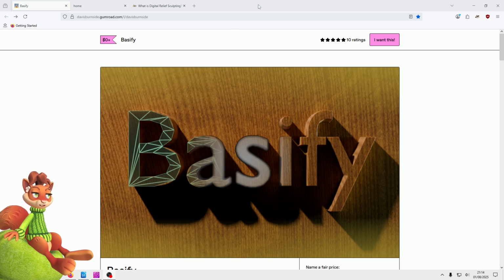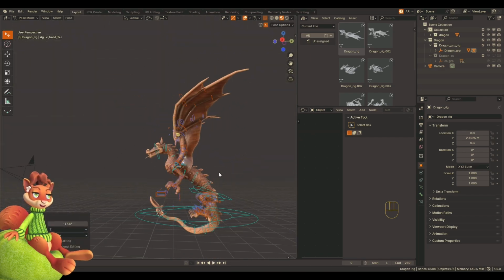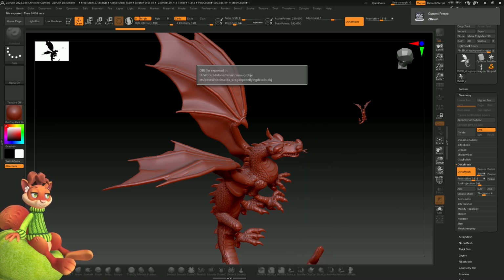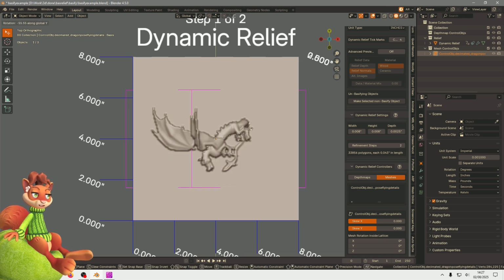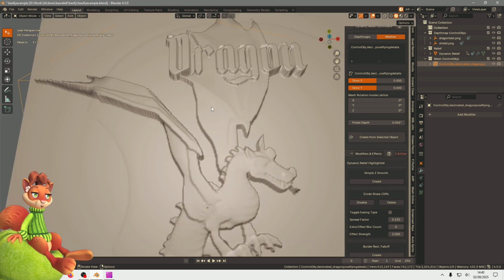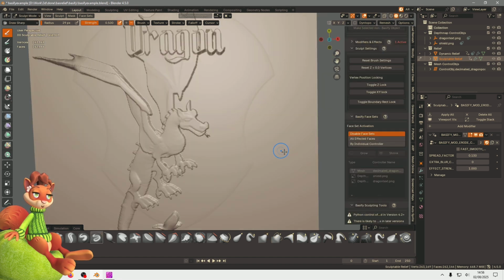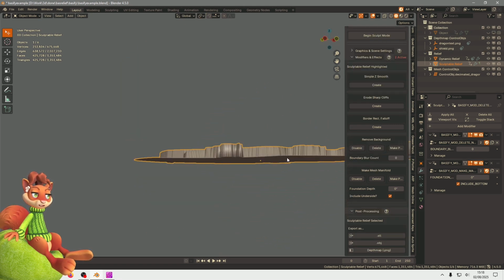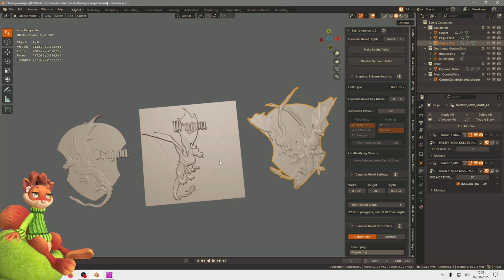Basify Bas Relief Sculpting Blender Add On Demonstration with 3D models and depthmaps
Basify is a Blender Add On (free) for making bas relief sculpt composition mock ups or finished designs using 3D Models, depthmap / heightmap images. It has some useful features for making bas relief sculpts in Blender that can be exported for other programs as well.

This video is a walkthrough of the main features with a few other relevant tips and tricks as well as a breakdown comparison of some tools for making depthmaps with 3D models I've tried so far.

Chapters

0:00 Intro
0:50 What is Relief Sculpting?
1:19 How is Basify Useful?
1:58 What is this video About?
2:18 Preparing Posed Dragon
2:58 Timelapse of posing the dragon
4:29 Save Pose
4:49 Adding Displacement Details to the Dragon
6:12 Exporting the dragon with displacement and pose
6:43 Decimating the Dragon in ZBrush
9:02 Using Basify
10:03 Adding a Dynamic Relief
11:08 Adding Meshes to the Dynamic Relief
13:07 Moving, scaling and rotating
14:29 Loading a depthmap
16:10 Depth Slider
16:30 Importing more depthmaps
17:25 Relief Modifiers
19:11 Sculpt Relief Mode
22:57 Post Processing
23:10 Advanced Preview Options
23:54 Mock up tool for Bas Relief Sculpting
25:33 Probe Depth
25:52 Delete Objects from the Relief
26:41 Adding depth to a Relief with Background Removed
28:06 Comparing Depth Maps from 3D Models
29:38 Closing Thoughts